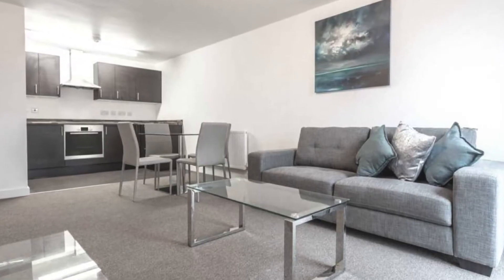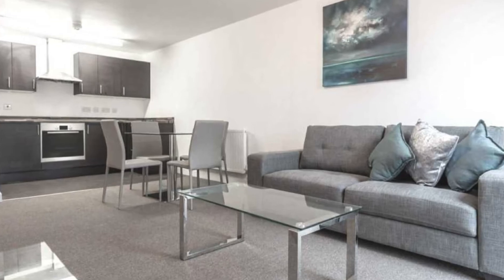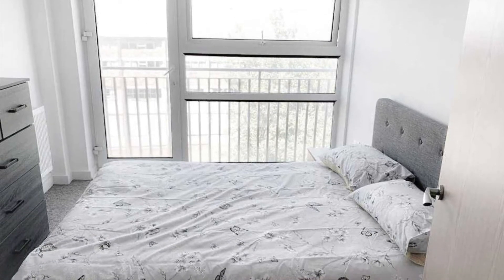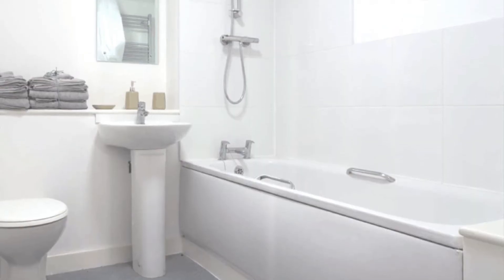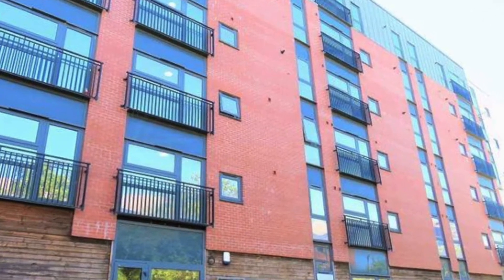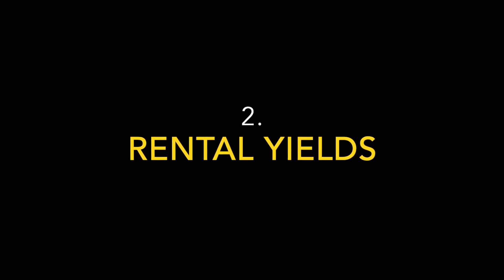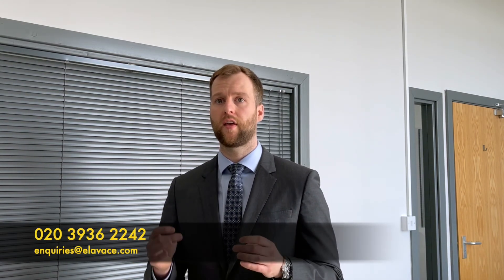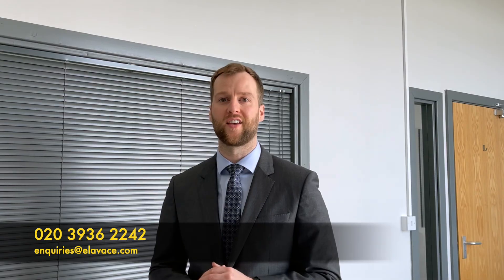What are the benefits of purchasing an off-plan property investment?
Sales Director Mitchell Walsh at Elavace talks us through the benefits of purchasing off-plan property.